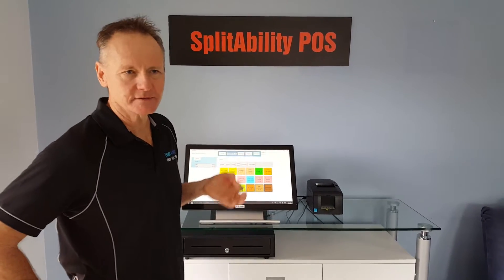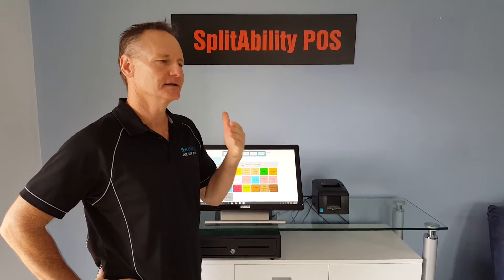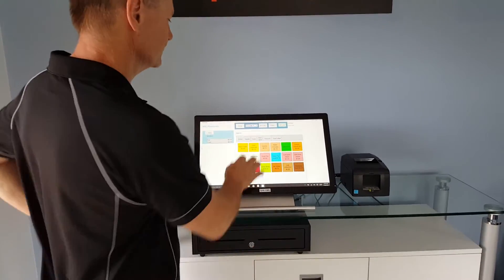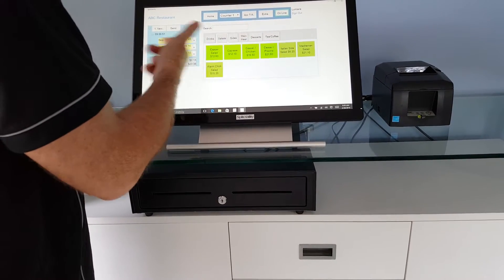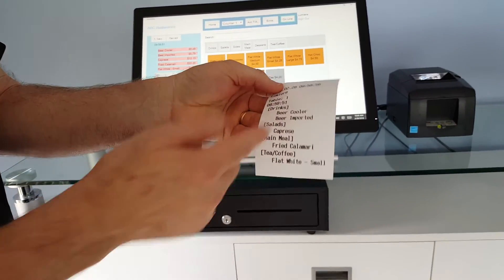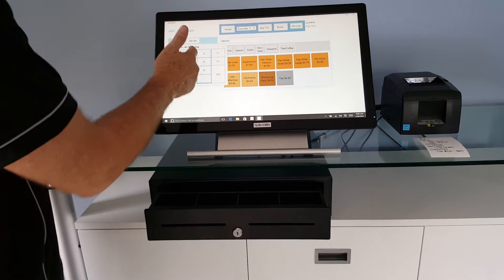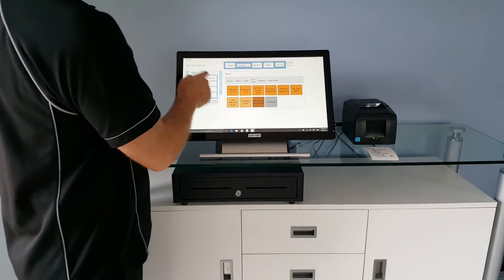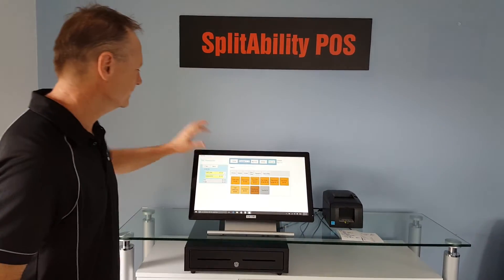Speed demonstration of cloud based POS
How fast are cloud based Point of Sale systems? Shown here is the speed and usability of SplitAbility POS.